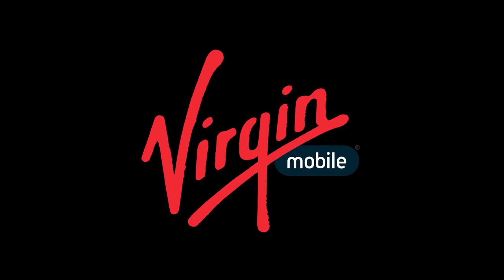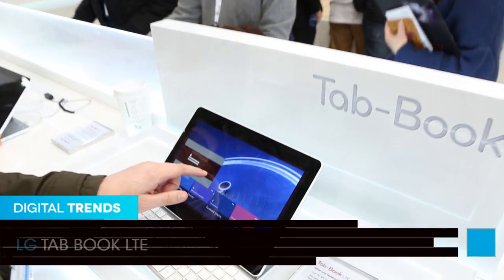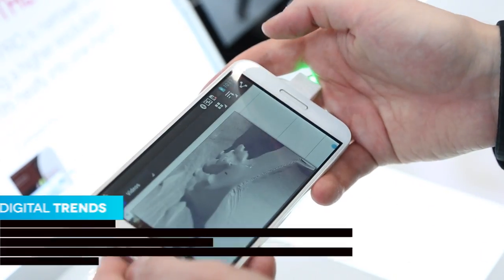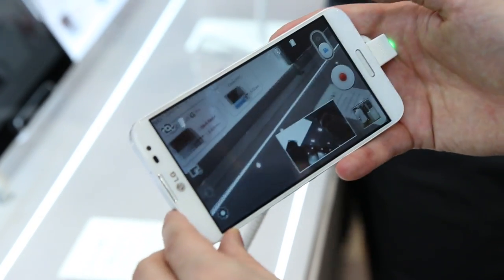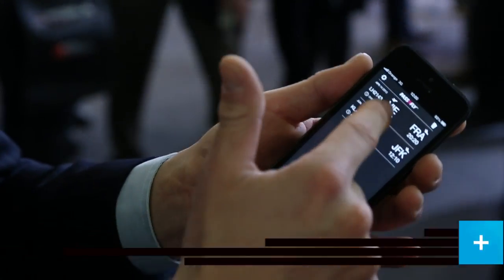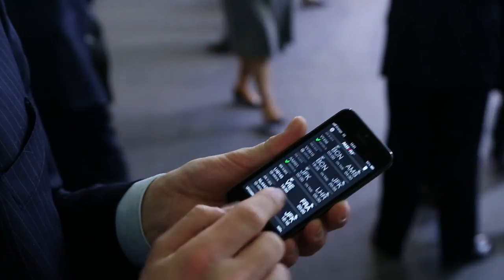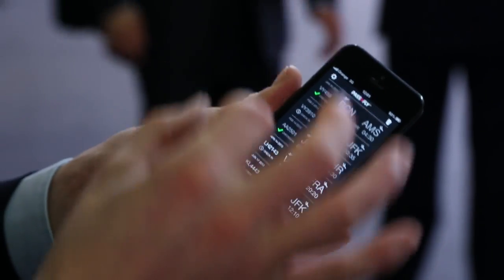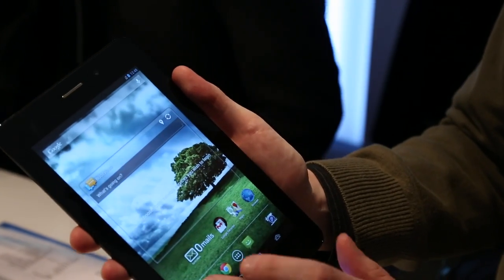MWC 2013: Phone or tablet? LG and Asus go big with pocket-de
The gadgets never stop at Mobile World Congress. Today at MWC, we caught up with some of the larger mobile releases at the show. Visiting the LG booth, we spent some time with the Optimus G Pro and Tab-Book convertible Windows 8 laptop. Asus also provided some entertainment with its 7-inch Fonepad. It's all a lot to take in, we know -- so for those attention-strapped readers out there, we've got this handy video summary of everything we saw today with your name on it. Enjoy!